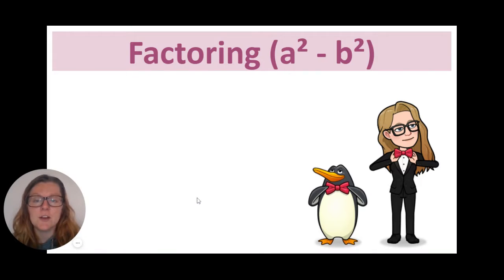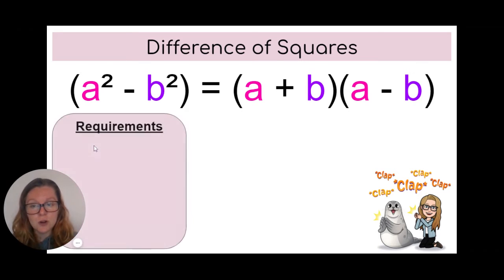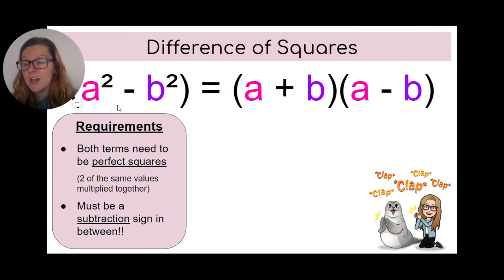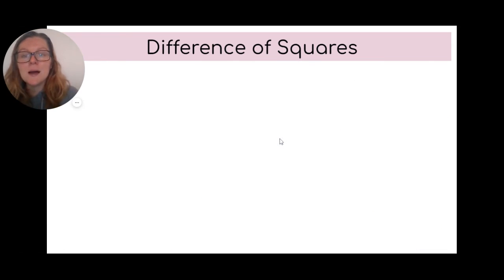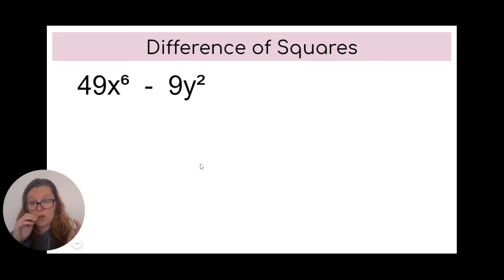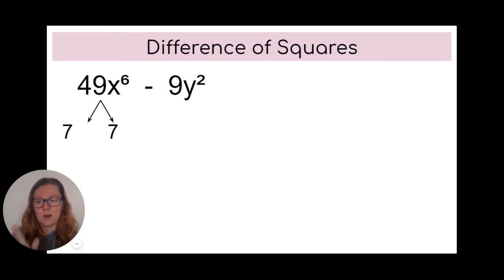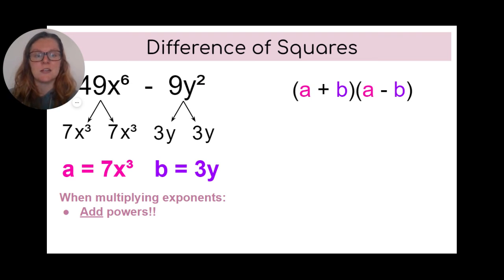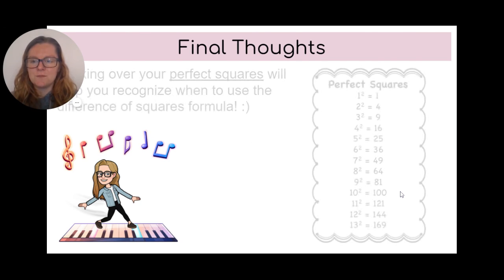Difference of Squares